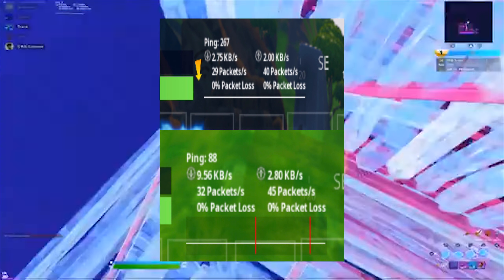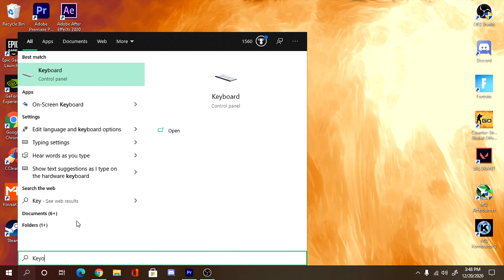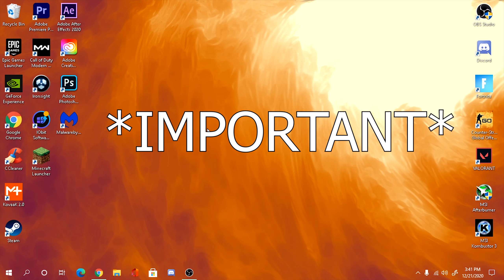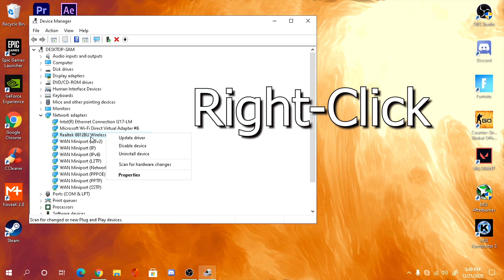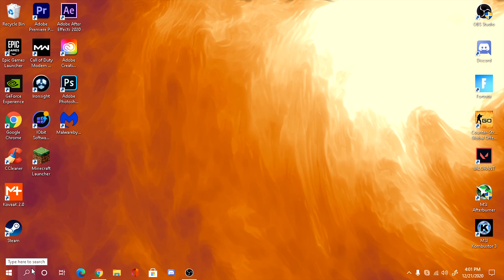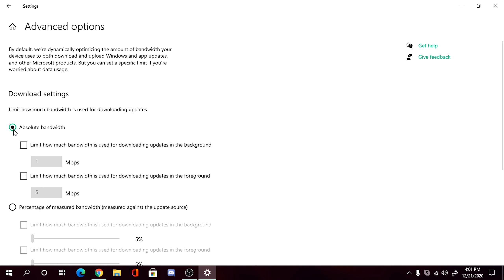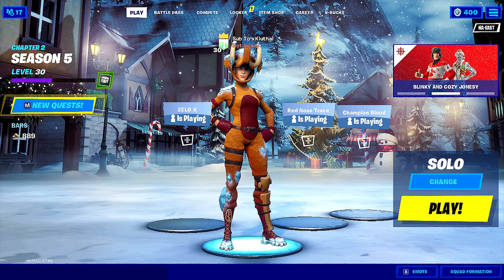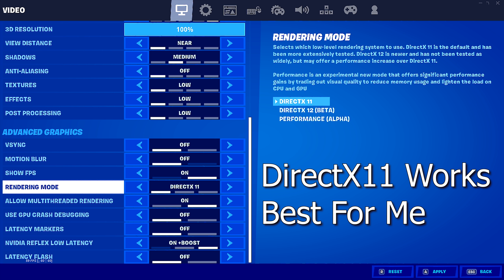How To Get 0 Ping and *REDUCE* Input Delay In Any Game! (Fortnite, Valorant, Call Of Duty, etc)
If Something Goes Wrong, That Means You Didn't Watch The Whole Video and is Your Fault. It Is Your PC & Not Mine, So It's Your Choice If You Want To Apply These Tweaks/Method.

  - Kluthai
Inspired By Adamx & ItsJerian To Create This Video… :)

Edited By Yours Truly, Me :)

6 Years Of FPS Grinding / 2 Years Of Editing

Edited by Me On Adobe Premiere Pro :)

how to get 0 ping in fortnite pc @trg.gram

Music Does Not Belong To Me:
Song #1: 6o - Like That
Song #2: Dk - My Time
Song #3: AyyLeak - Paid The Price (ft. 22Vizz)
Song #4: Essal - Deals & Bargains
Song #5: Dro Kenji - Save Me

Games I currently Play: Fortnite / Call Of Duty Mobile / Valorant sometimes

Socials:
Pinterest: @KluthaiCODM-YT (follow both if u want)

Peripherals:
SCHOOL KEYBOARD
SCHOOL MOUSE
60Hz 1368x768 Monitor
Upgrading soon lol

Specs:
~ Dell Optiplex 7020 MT
~ 4th Gen i5-4570
~ Nvidia GeForce GT 1030 From Zotac
~ 2 TB Hard Drive (Boot + Storage)
~ Upgrading soon

ignore tags 🥰